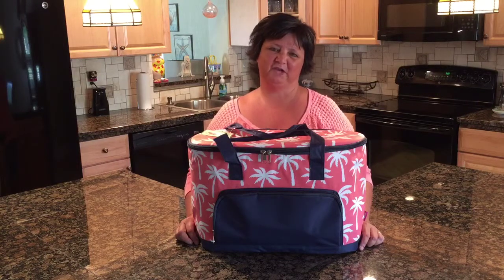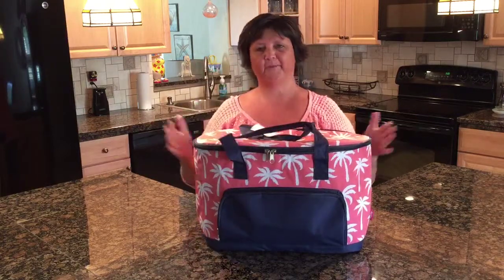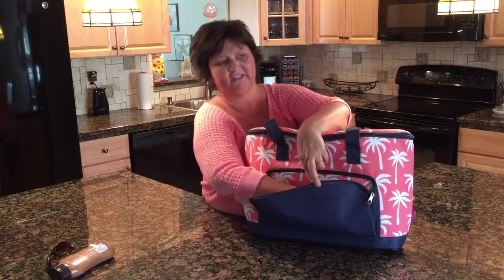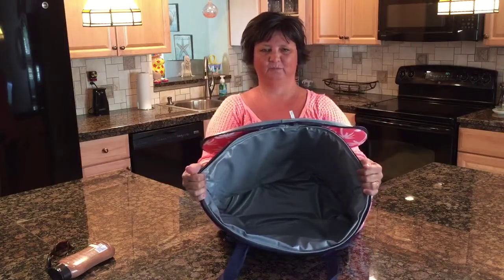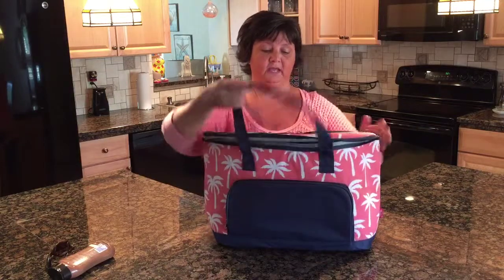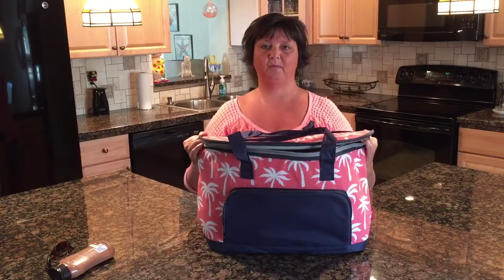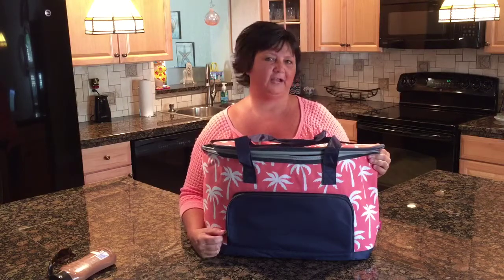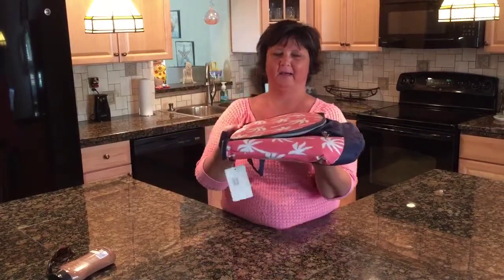Beach cooler description. countryhomemade.com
These cooler totes are perfect for the beach, the boat, the pool, pot lucks etc. Nice and large and insulated to keep your food and drinks hot or cold.